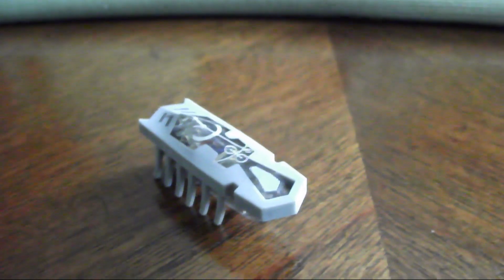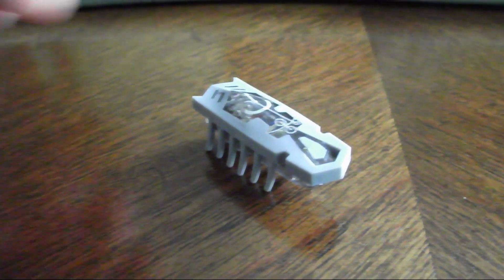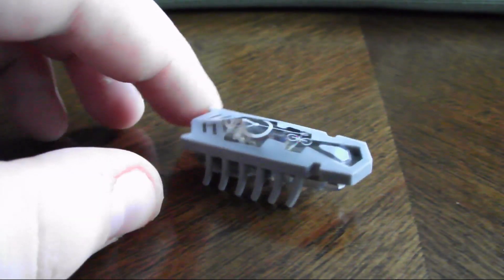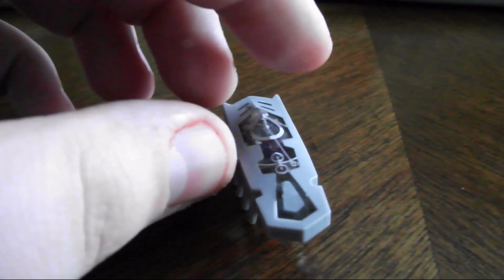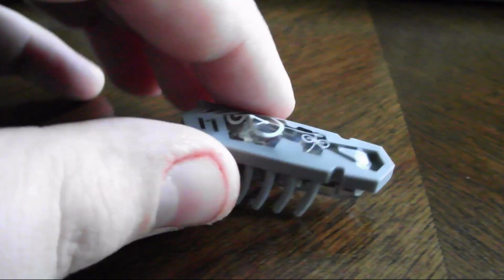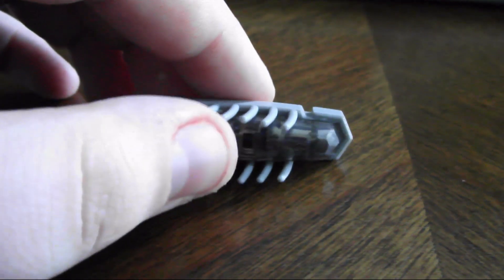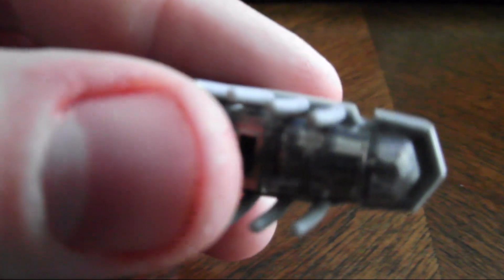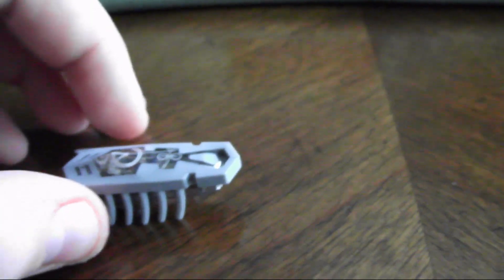Hexbug Nano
Hey guys, just got this little bug in the mail from Gamestop Power-up Rewards. Pretty nifty little bug. Its a Hexbug Nano. Moves like a bug and is fast. Hope you guys enjoy it. There is a tremendous collection of these Hexbugs.